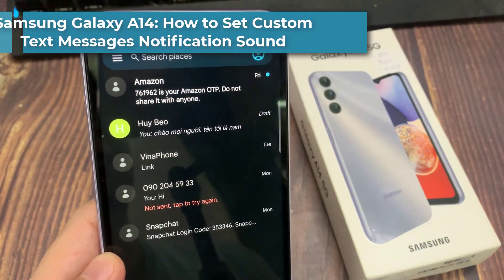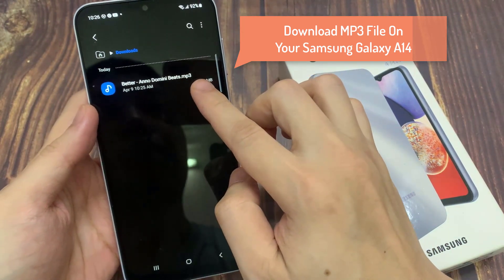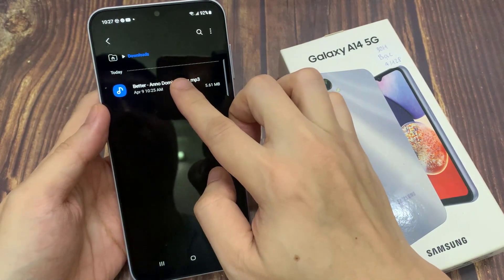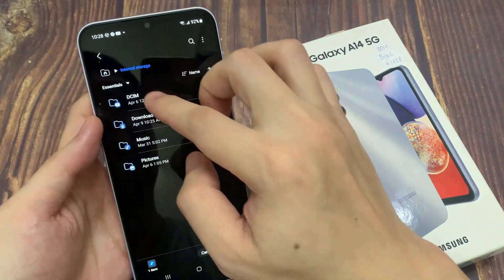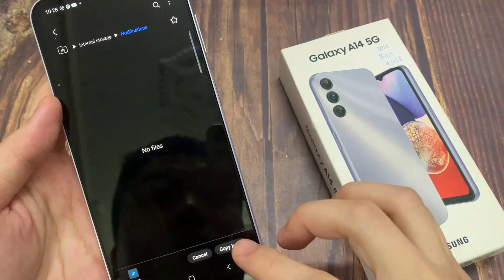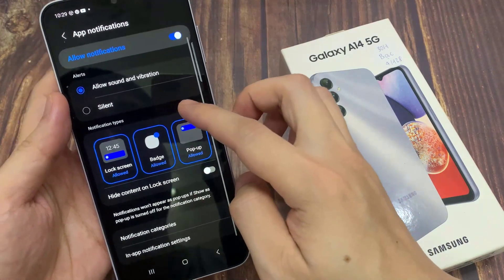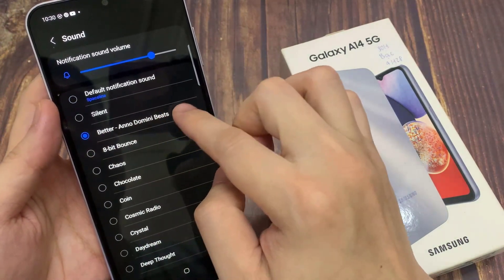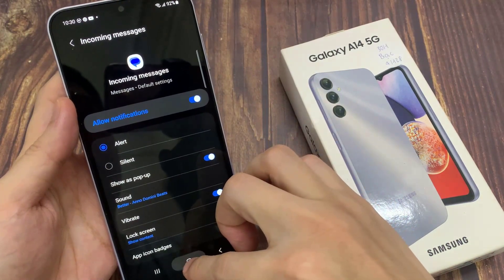Samsung Galaxy A14: How to Set Custom Text Messages Notification Sound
Want your own notification sound for Messages on the Samsung Galaxy A14? In this video I will show you how easily this can be achieved once you have downloaded your own custom notifications on your device.